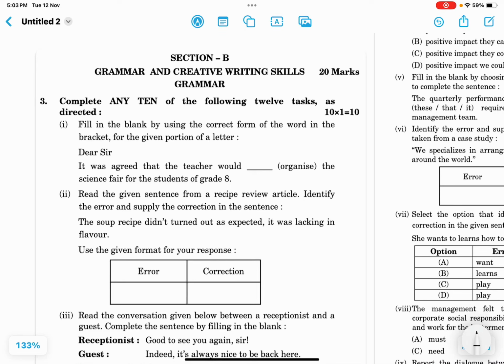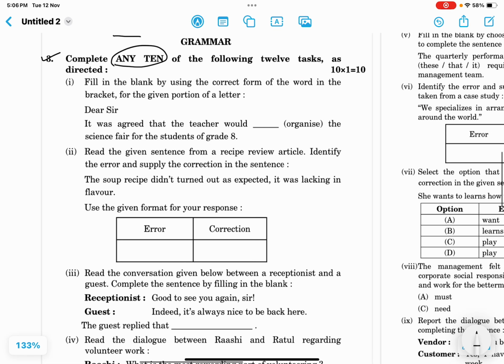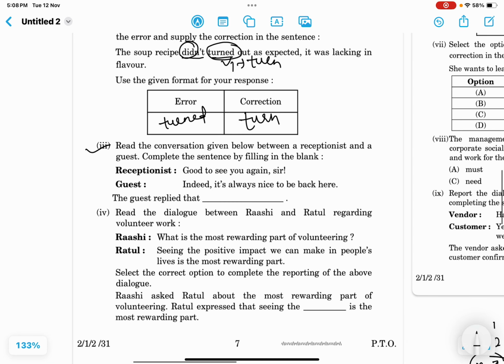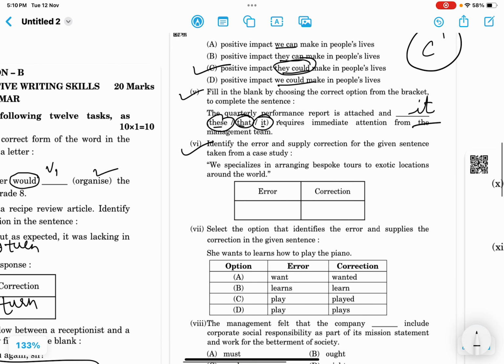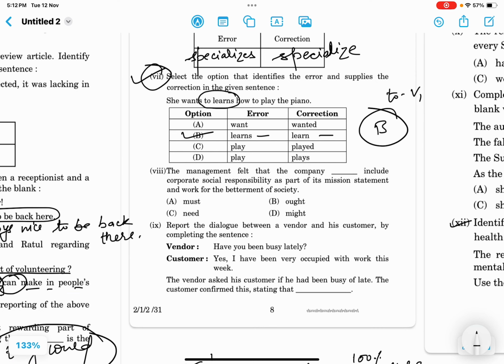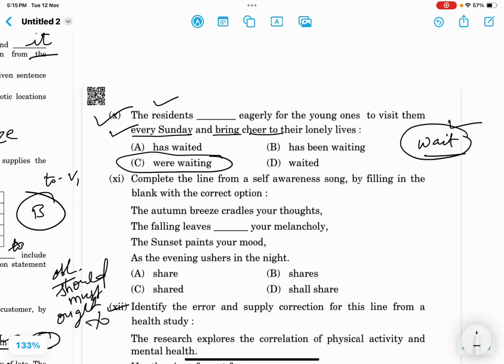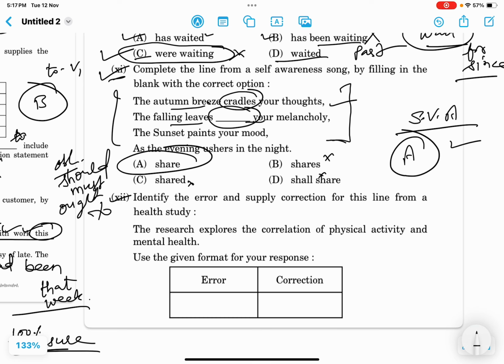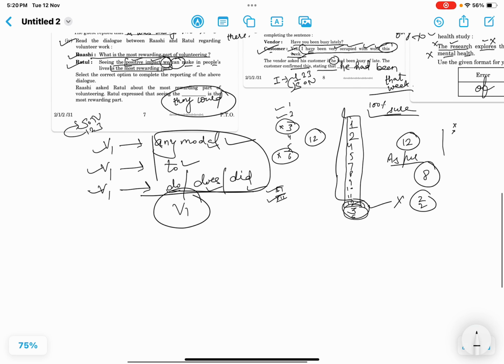Grammar revision/ grammar for ssc cgl/ class 10 class 12 English grammar section/ sample paper 2024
Grammar
English grammar for ssc cgl

Sample paper class 10
Class 10 English grammar
Gagan sir English class
Reported speech
Tenses
Determiners
Error correction practice
English grammar practice
Sample paper
CBSE
​⁠ ​⁠ ​⁠ ​⁠ ​⁠ ​⁠ ​⁠ ​⁠ ​⁠ ​⁠​⁠ ​⁠ ​⁠ ​⁠ Narrations in Hindi | What is direct and indirect speech | Reported Speech | English grammar rules

Reported speech
Reported speech in Hindi
Reported speech class 7
Reported speech class 8
Reported Speech class 9
Reported Speech class 10
Reported speech class 11
Reported Speech class 12
Narrations
Narration change
Narration change in hindi
Narration change in English
Narration change class 7
Narration change class 8
Narration change class 9
Narration change class 10
Narration change class 11
Narration change class 12
What is Narration change
Direct and indirect speech
Direct and indirect speech in English
Direct and indirect speech in Hindi
Direct and indirect speech rules
Direct and indirect speech class 7
Direct and indirect speech class 8
Direct and indirect speech class 9
Direct and indirect speech class 10
Direct and indirect speech class 11
Direct and indirect speech class 12
Direct and indirect speech ssc cgl
Direct and indirect speech ctet
Direct and indirect speech cuet

​⁠ ​⁠ ​⁠ Narration in Hindi | Reported Speech | English Grammar I Direct and Indirect Speech in English I
SON formula in direct and indirect speech
Son formula in narration
Son formula 1
Son 123 formula
Reported speech ssc cgl 2024
Reported speech cuet
Reported speech CTET
Reported speech in English
Reported Speech in English grammar
Reported speech
Reported Speech in English grammar rules
Direct and indirect speech in English grammar

Formal letter writing in English
Letter of enquiry class 10
Letter to editor class 10
A letter to god class 10 in English
Class 10 letter to editor
Class 12 pre board strategy
Complaint letter
How to prepare for Pre board class 10
Subject verb concord class 10 cbse
A letter to god class 10
A letter to god class 10 question answers
Class 10 English grammar one shot
Complaint letter class 10 cbse
Determiners class 10
English revision class 10
Error correction in English grammar class 10
How to make notes for class 10
How to prepare for board exams class 10
How to prepare for English exam class 10
How to prepare for board exam class 12
How to write enquiry letter
Leave letter to the class teacher
Letter of complaint class 10
Letter of enquiry
Placing order letter class 10
Letter placing order class 10
Letter to complaint class 10
Letter to editor class 12
Letter writing class 12
Letter writing in English class 10
Pre board exam 2024 class 10 English paper